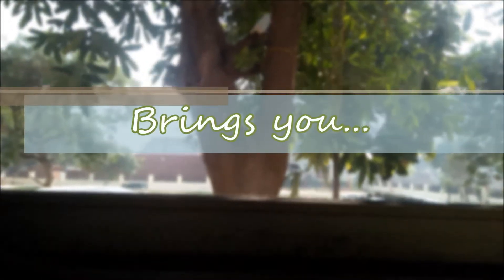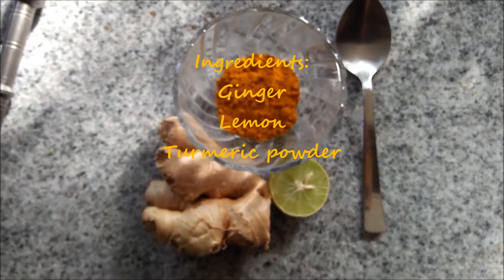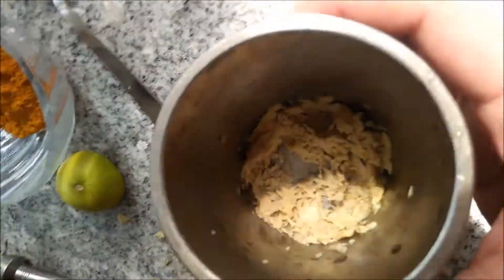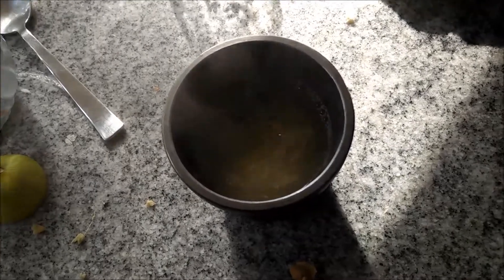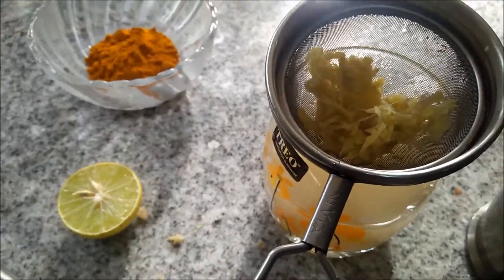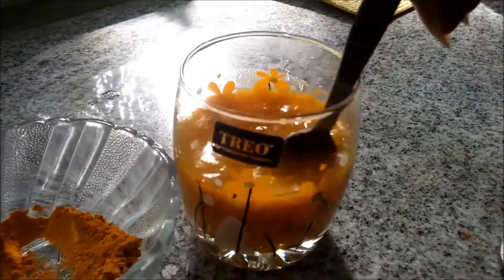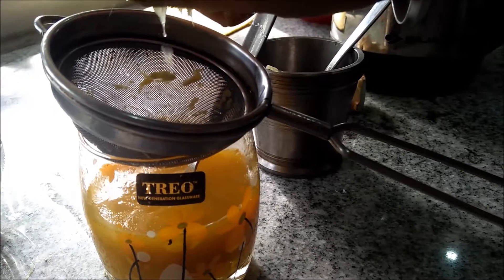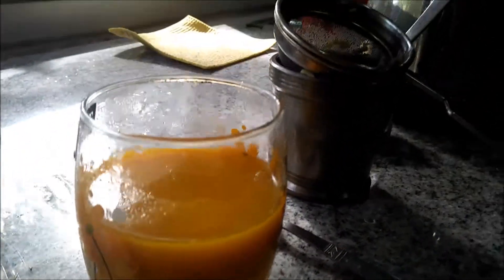DAILY Immunity Booster + 100% Natural + Ginger SHOT! Powerpuff Girl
DAILY Immunity Booster + 100% Natural + Ginger SHOT! Powerpuff Girl//Hey beautiful people!! This shot will boost your immunity instantly and it will sustain. Trust me! Try this and say goodbye to all your allergies!